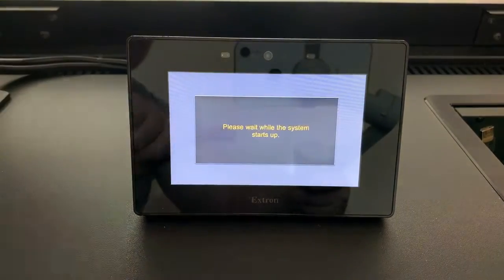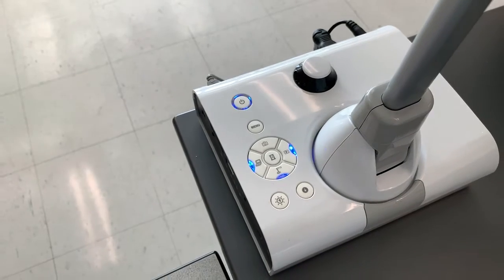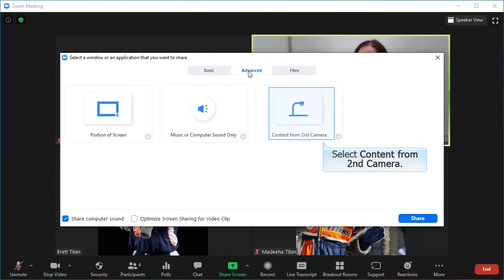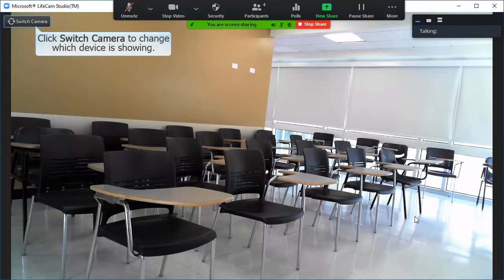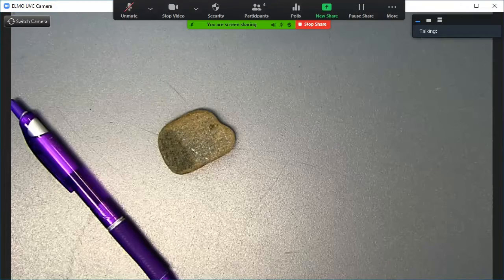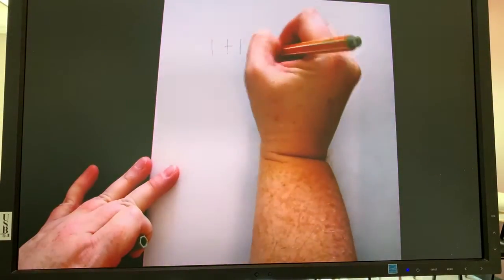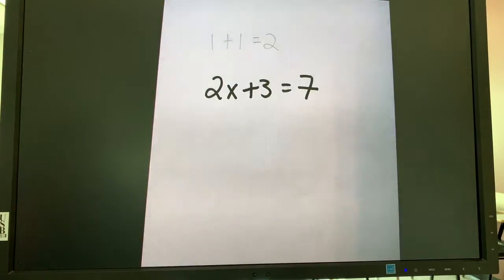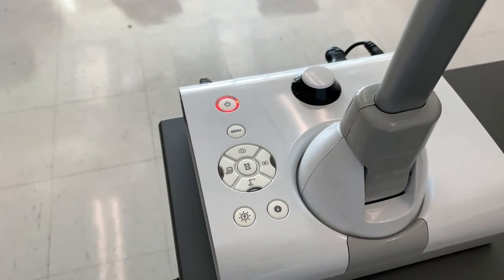Sharing a Document Camera on Zoom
Learn how to project the document camera in your classroom to your Zoom meeting.